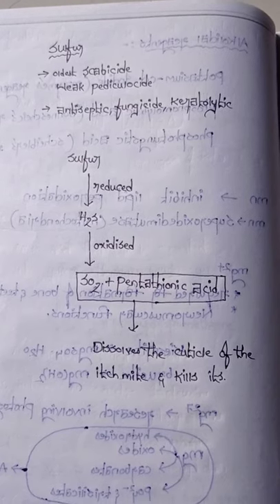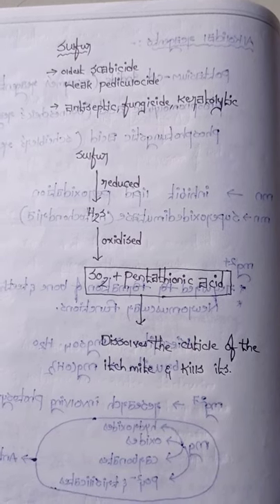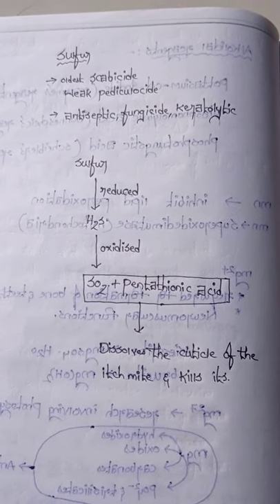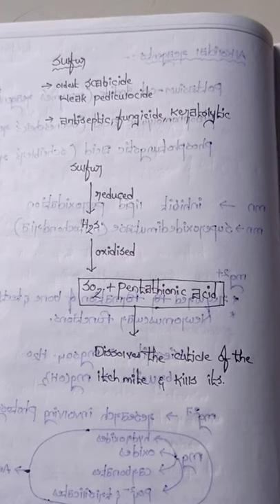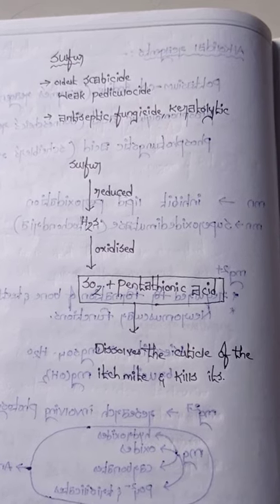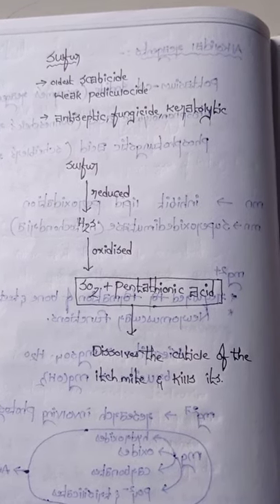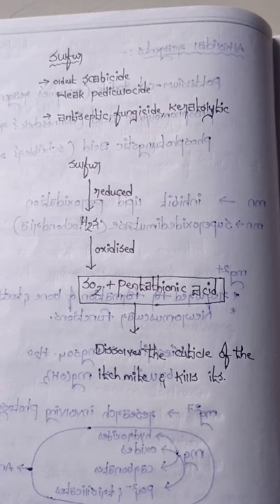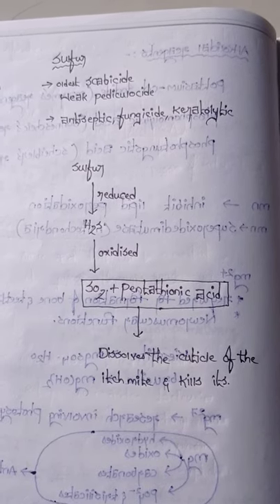sulphur MOA & medicinal uses.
ectoparacisides property of sulphur .